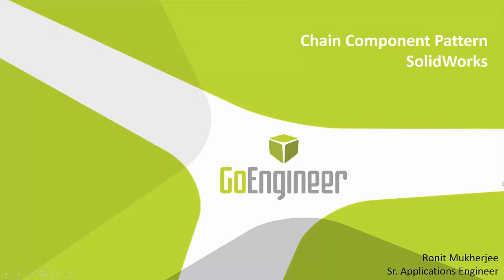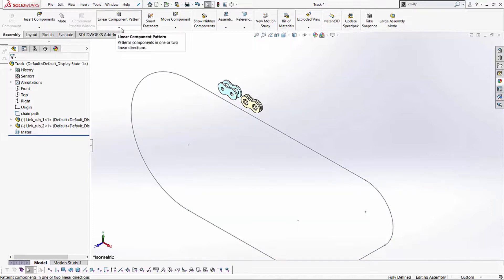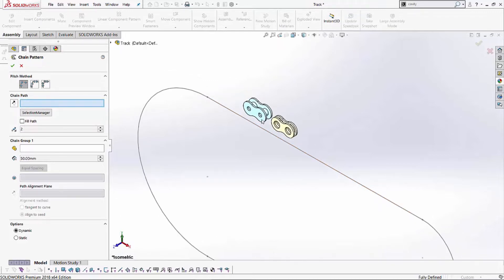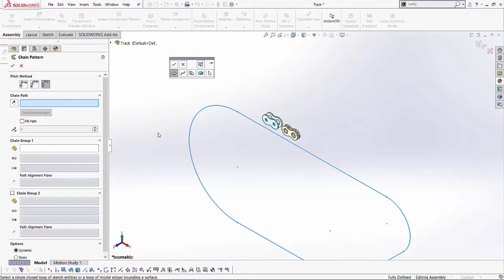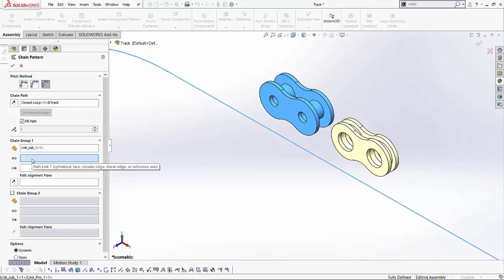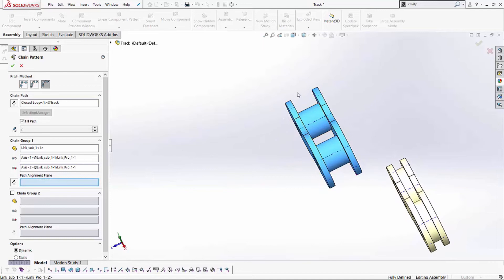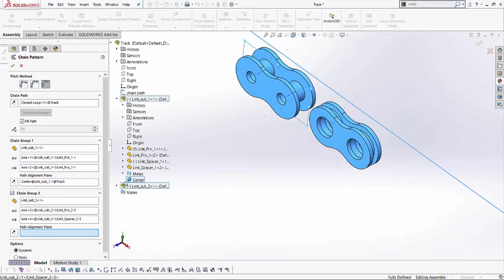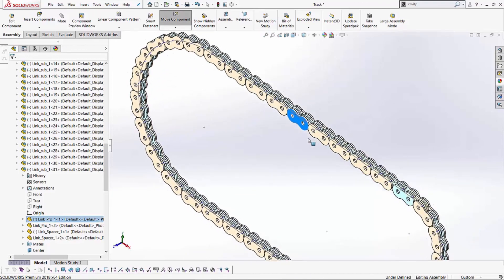SOLIDWORKS - Chain Component Pattern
Learn how to apply the chain component pattern feature in SOLIDWORKS.  Quick Tip presented by Ronit Mukherjee of GoEngineer.